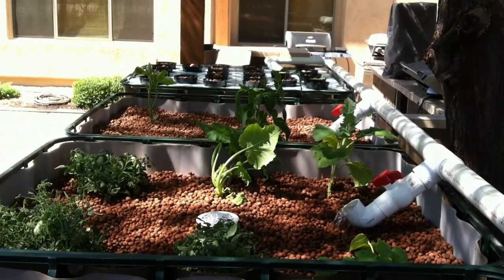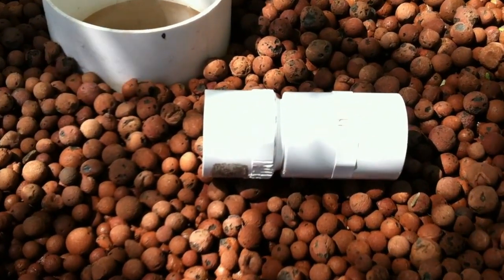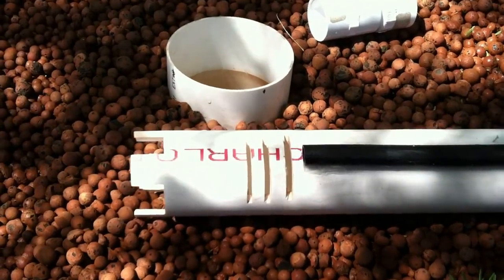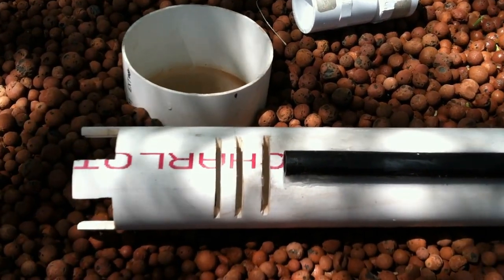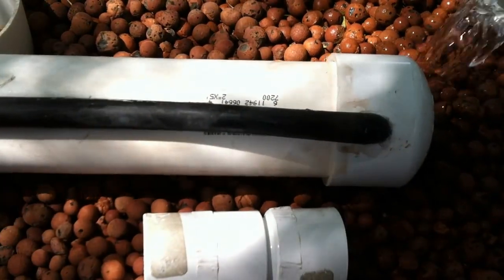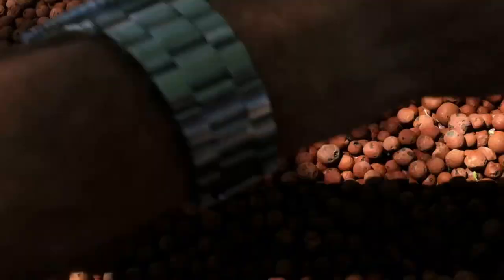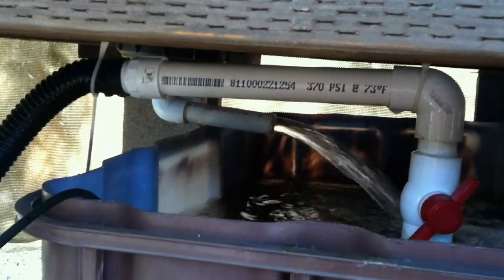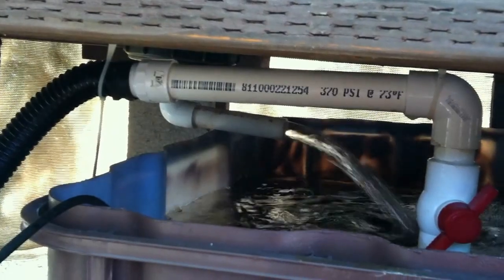Aquaponics in Arizona Pt.2 - The Bell Siphon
Aquaponics - Answering questions about the bell siphon system.